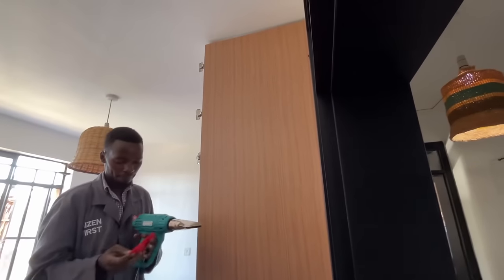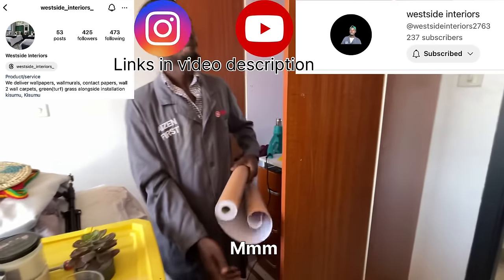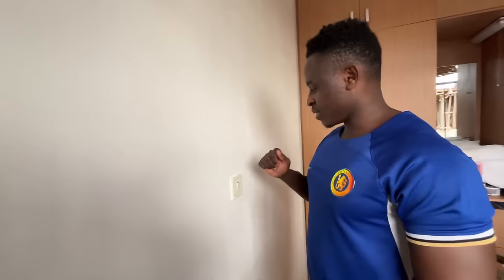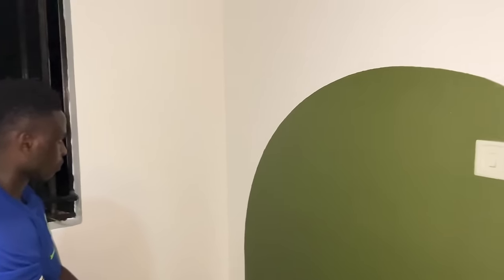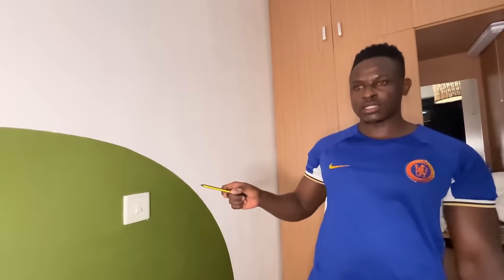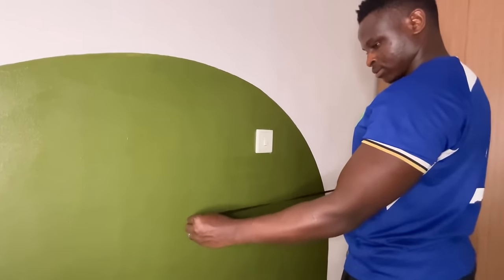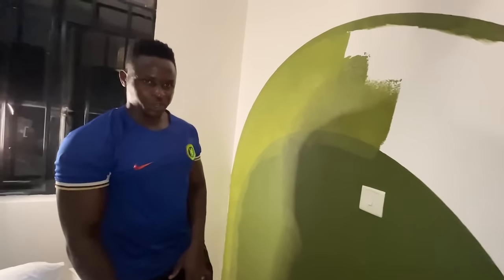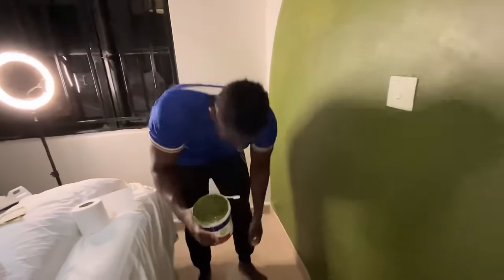Paint And Wallpaper Magic | Guest Room Renovation On A Budget | Makeover | Sylvia And Koree Bichanga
Hello Family! 🥰
Enjoy today’s video as we wallpaper the cabinet to a beautiful wood color done by @ezekielmwenda2 and also paint a head board for our bed. Paint by @CrownPaint 🎨
We are so excited to finally be redesigning our guest bedroom! 😁
Hugs to you dear reader 😇
~ The Bichanga’s 🫶🏻🫶🏿👣

If you wish to donate to any of our projects feel free to do so, via
 Sendwave app to: Sylvia Bichanga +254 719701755 or via